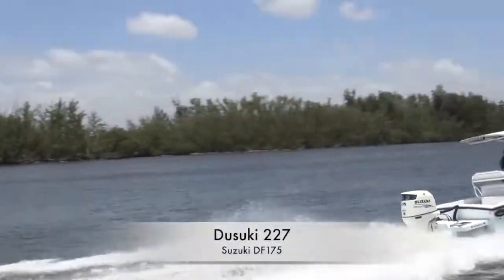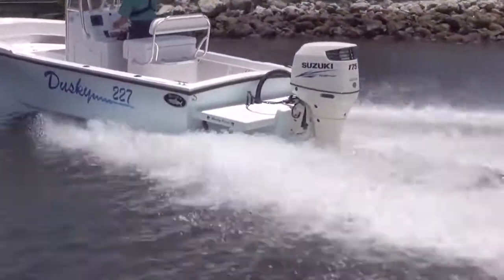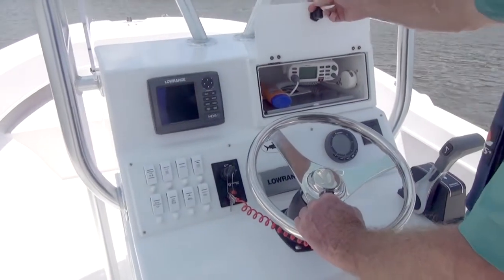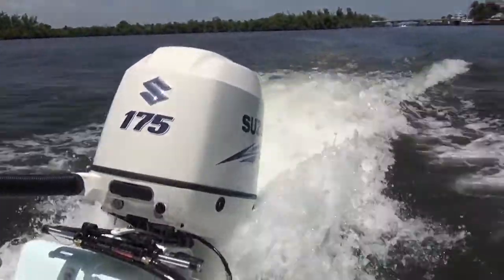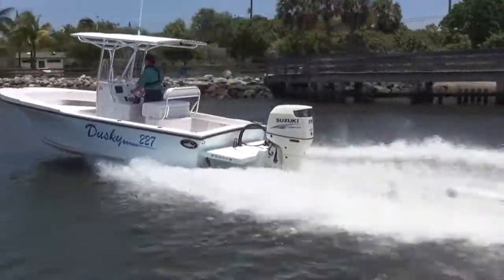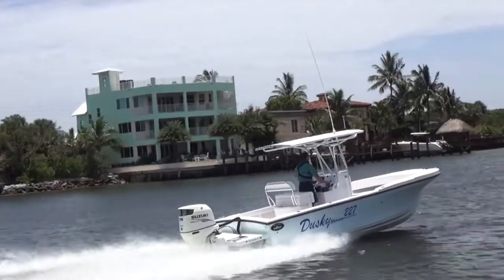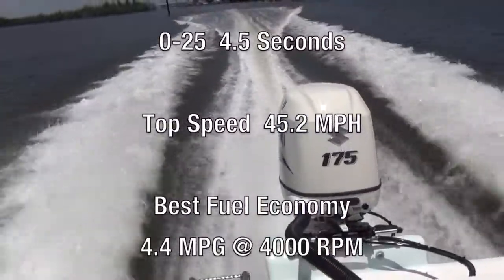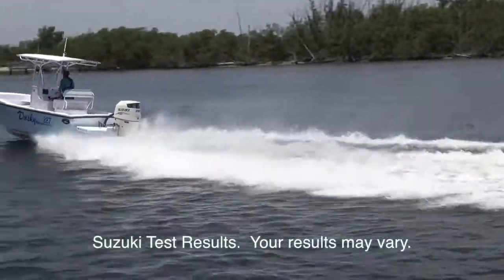Dusky 227 w/ 175HP Suzuki